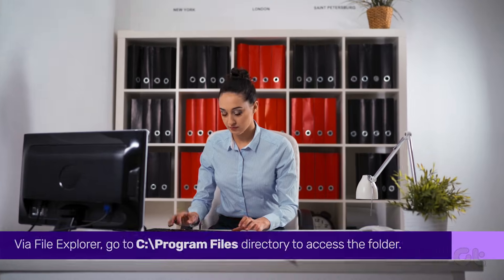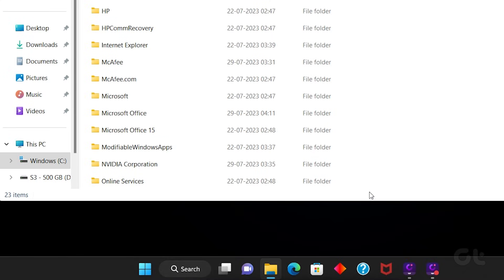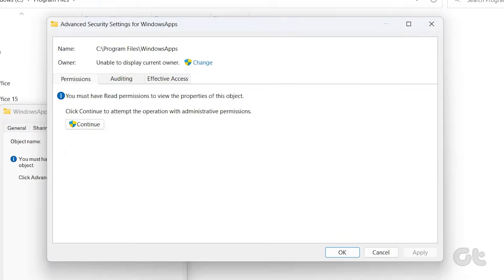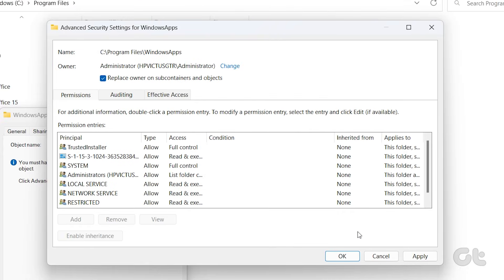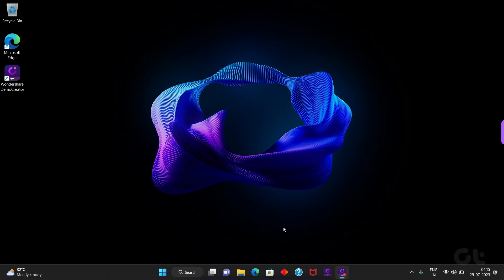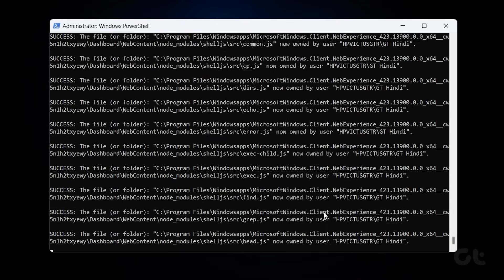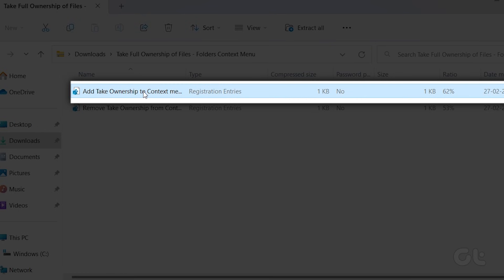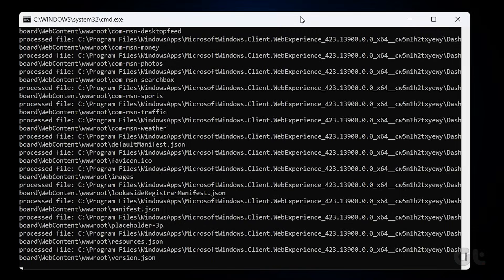How to Access the WindowsApps Folder on Windows 11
Want to access the WindowsApps folder on Windows 11? Look no further! In this step-by-step guide, we'll show you how to gain access to this folder, allowing you to explore and manage your installed apps. From adjusting permissions to using the security tab and more, we'll cover all the steps you need. Say goodbye to restrictions and take control of your app folder. Watch this tutorial now and dive into the WindowsApps folder on Windows 11!